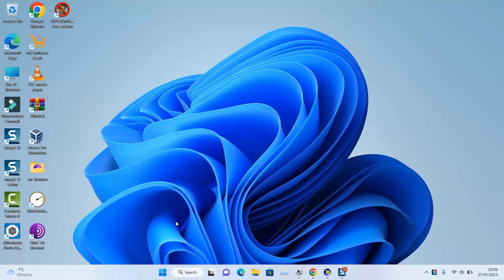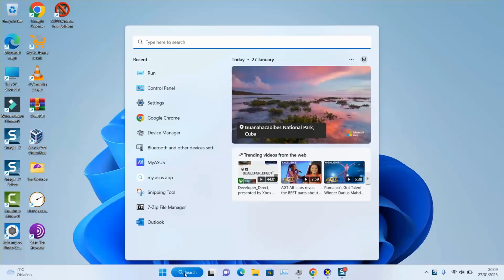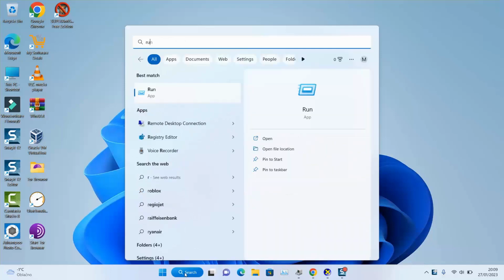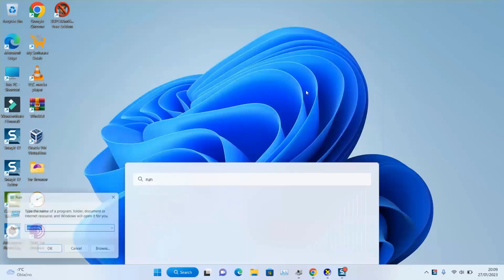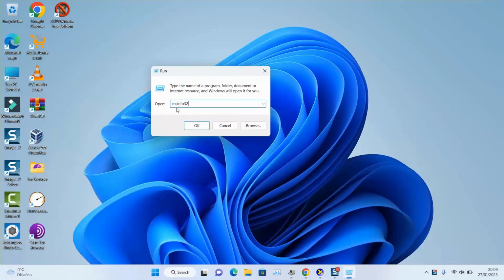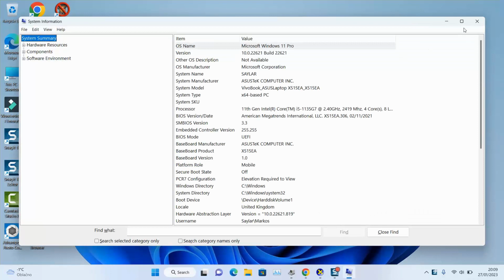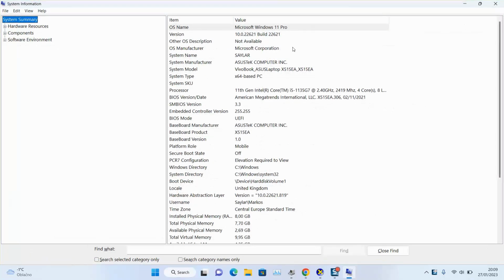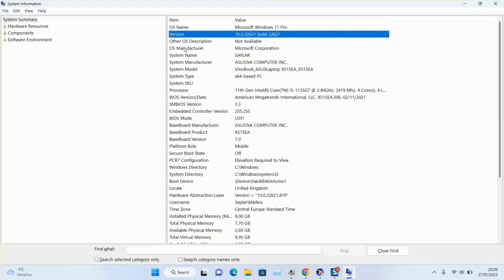how to check the computer windows version running with windows 7 8 10 11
This video is a step by step tutorial in which I show you an easy way how to check the computer windows version running with windows 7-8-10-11